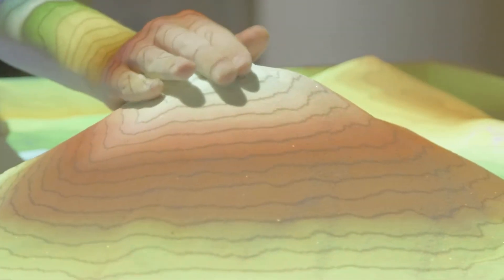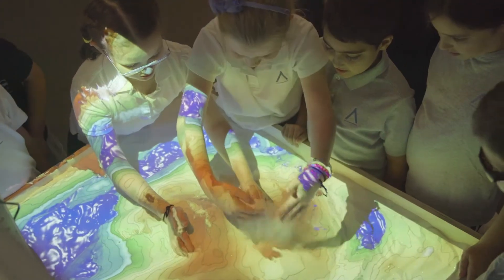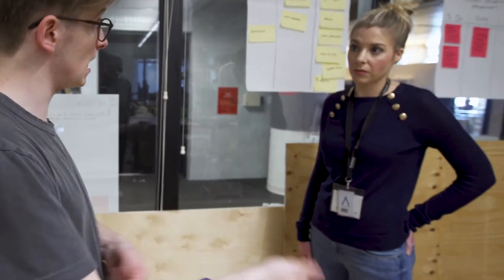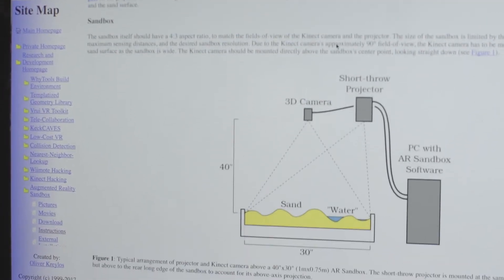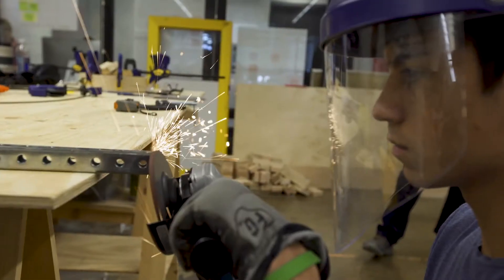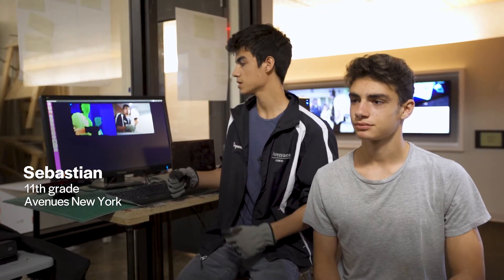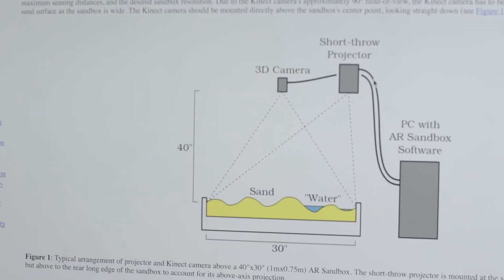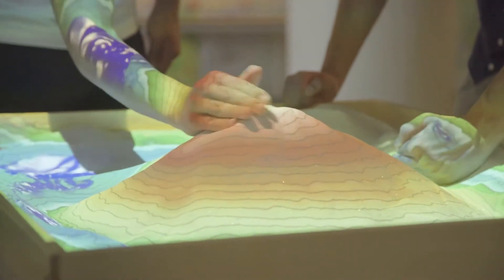The Augmented Reality Sandbox